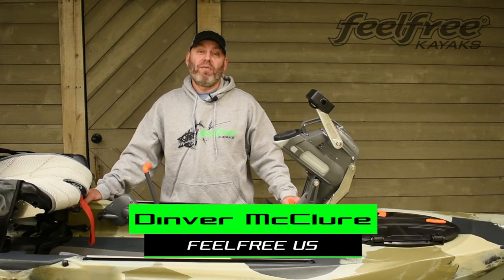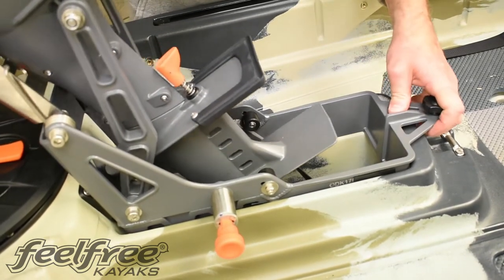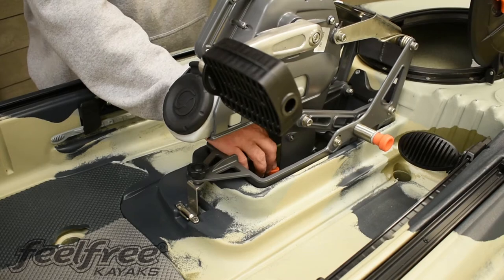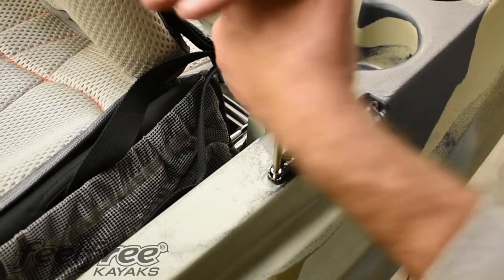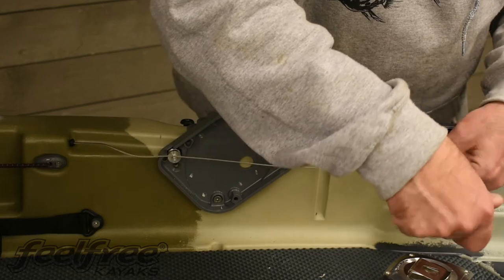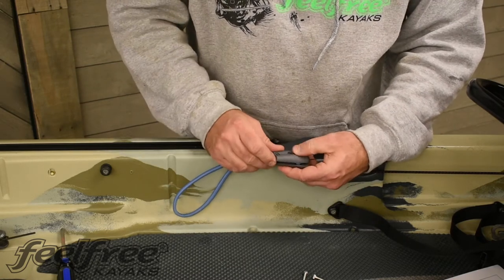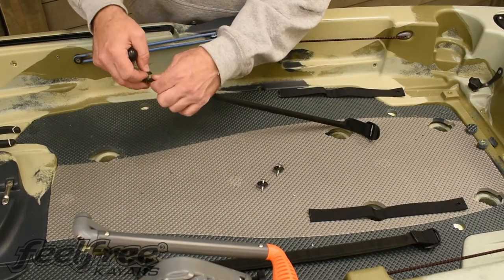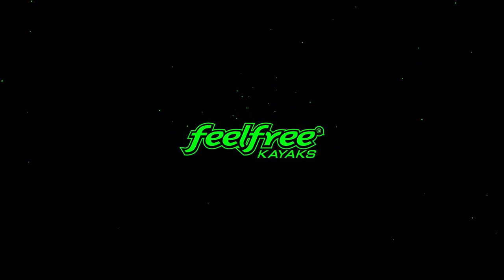Overdrive Installation Tutorial - Lure 11.5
Learn to install the Overdrive system on your FeelFree Lure 11.5.